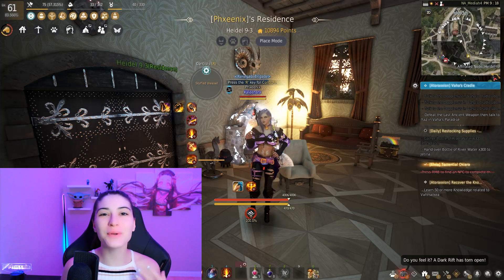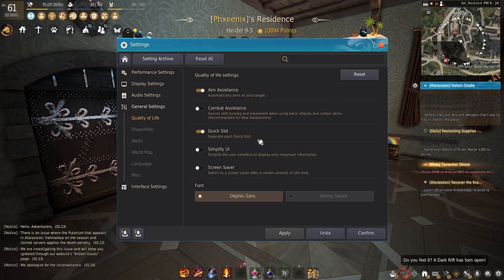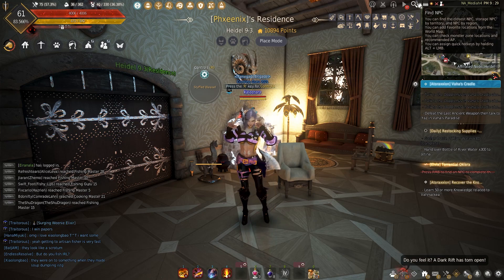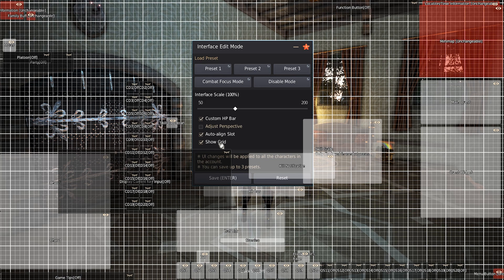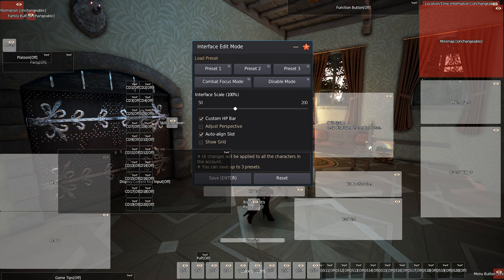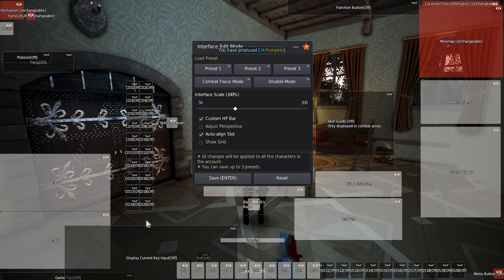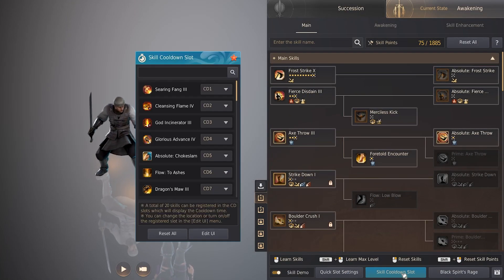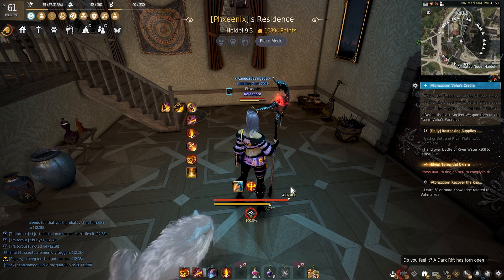How I Setup My UI In Black Desert Online 2021 | Tutorial | Phxeenix's Need To Know BDO Guide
Hello all! I've gotten a few requests to make a video showing how I set up my UI in black desert online. This is updated for the bdo ui patch on 7/28/21 where there were a few minor changes made. I hope this helps some of you be less intimidated by the interface and understand it more clearly.

Good luck and may the RNG gods be with you!